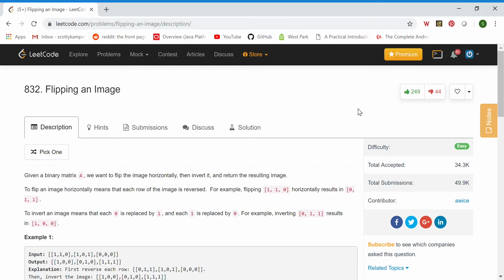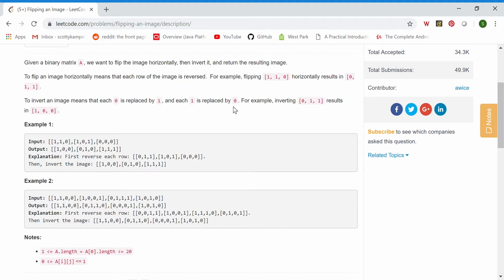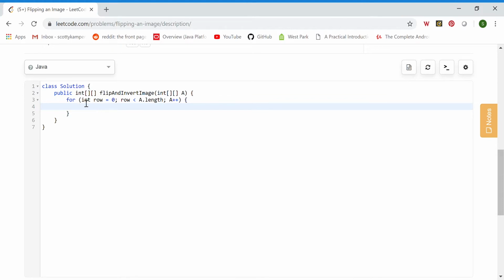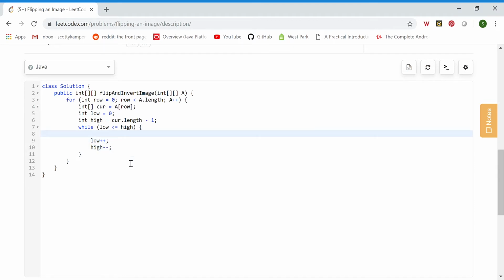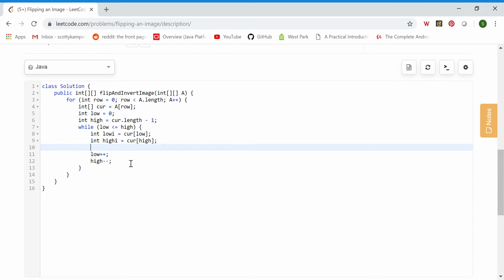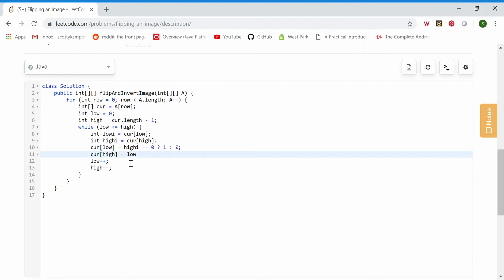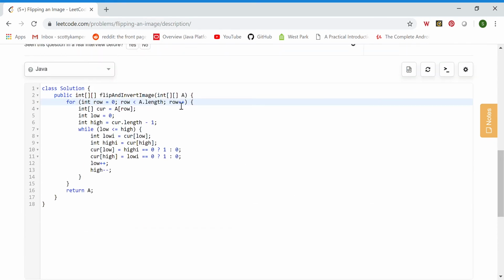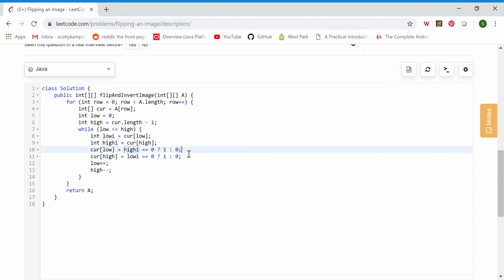Flipping an Image